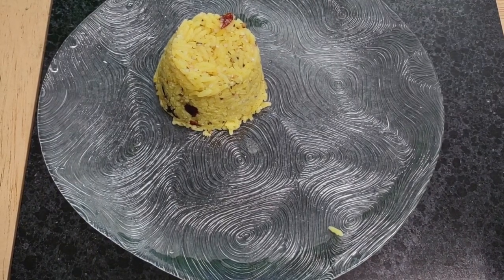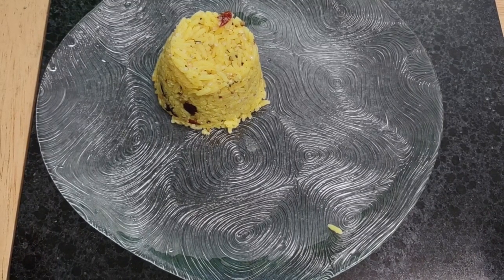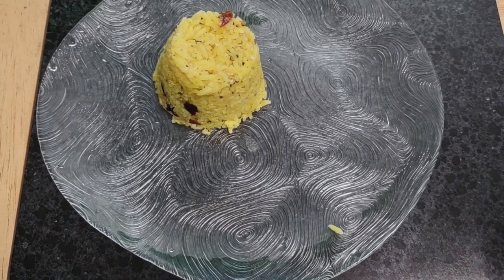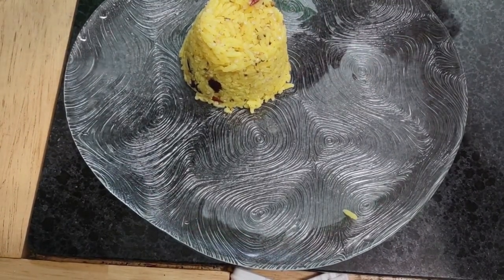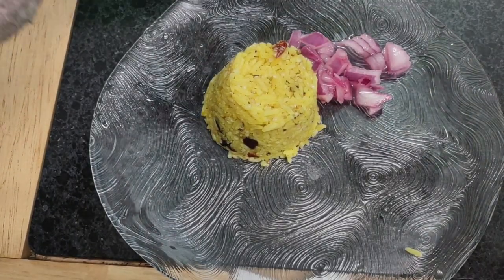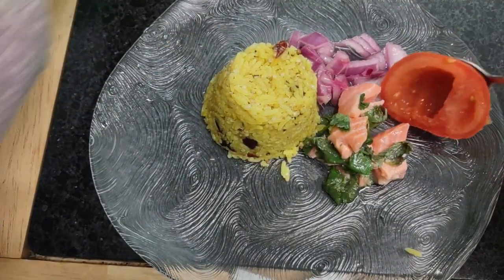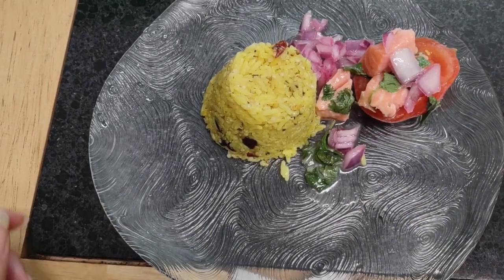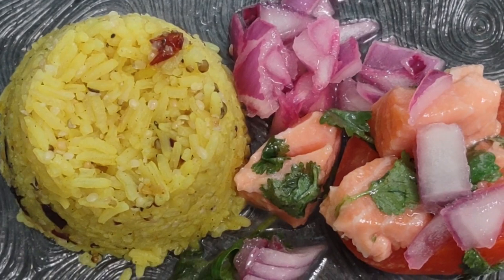Cured Salmon with Jasmine Curry Rice (my short-cut version of Sushi)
A creative dish.  The rice is Thai style and the lemon curring salmon is something I've done for years.

Wrong channel!